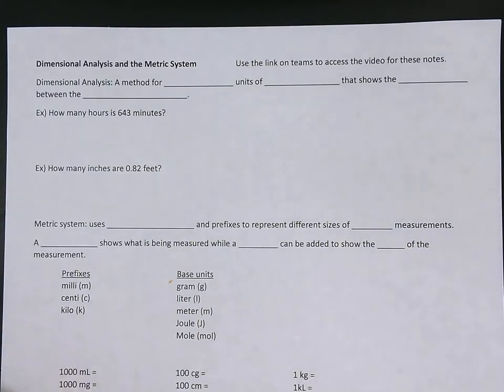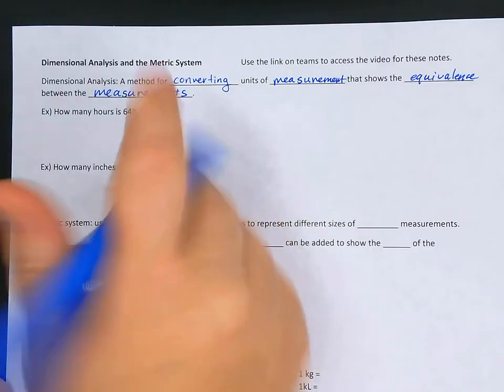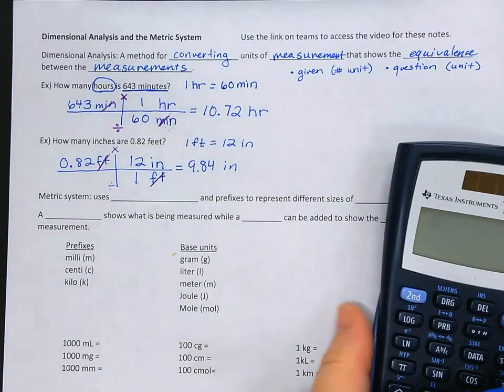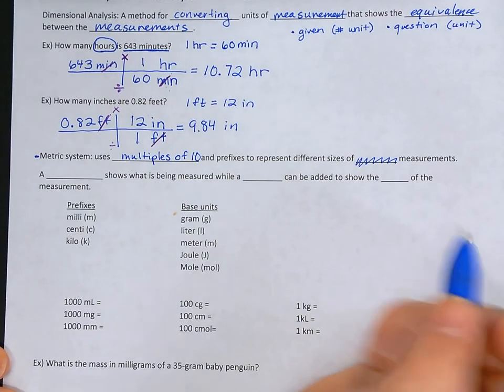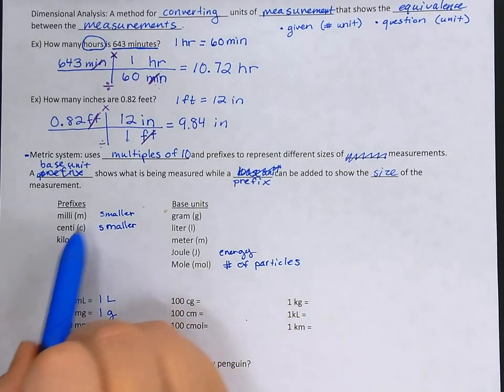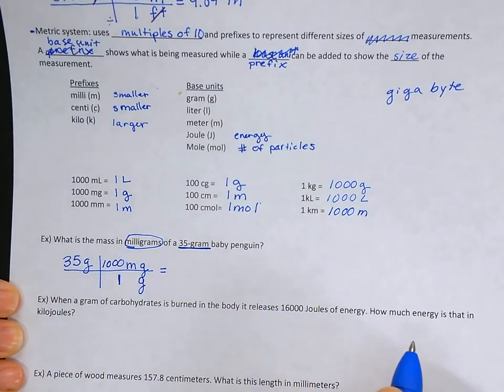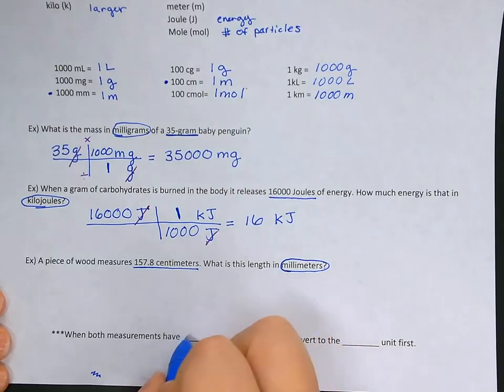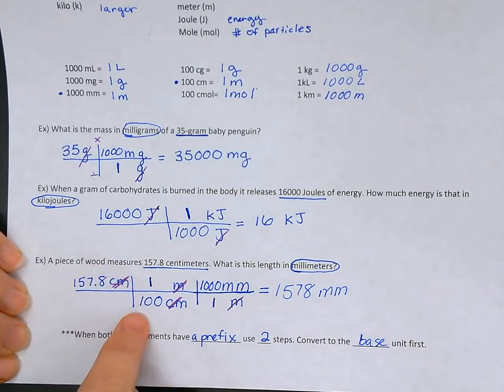Dimensional Analysis and Metric System